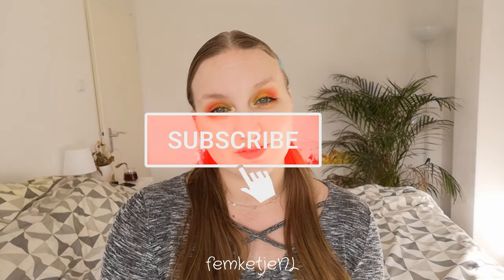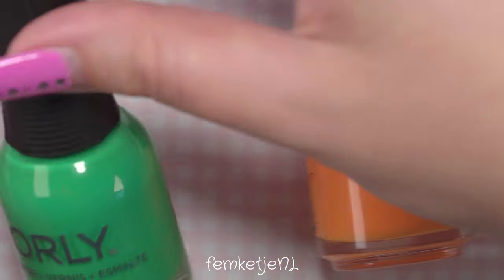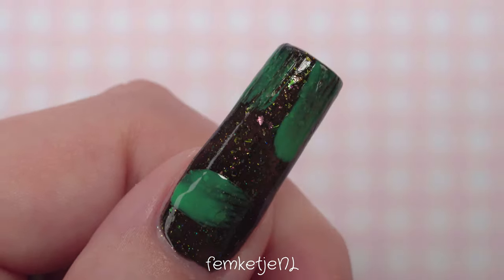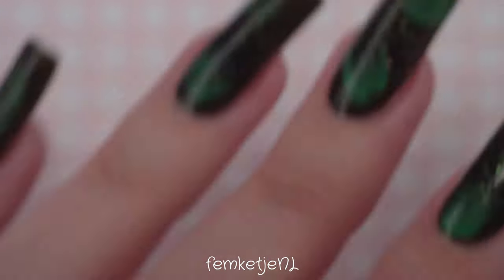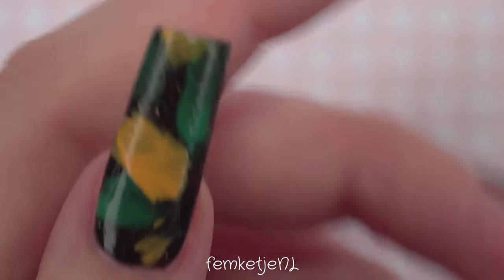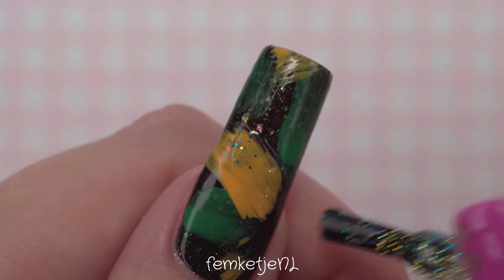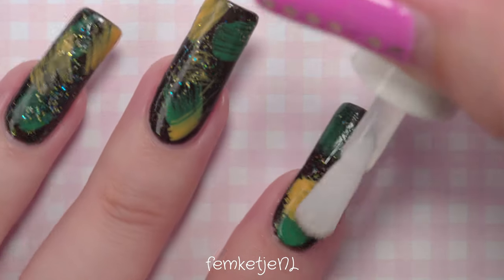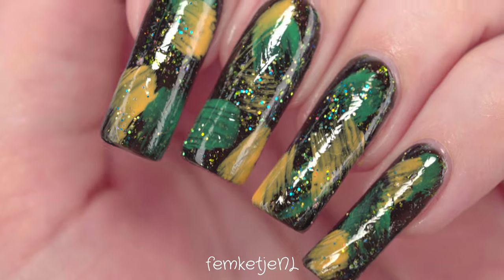Fall & Halloween Inspired Dry Brush Nail Art - femketjeNL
❤Fall & Halloween Inspired Dry Brush Nail Art❤
Hi there beautiful people! Today I am sharing a super easy dry brush technique design that's very wearable for fall and halloween :)

x Femke